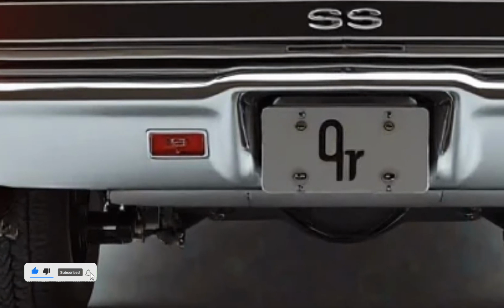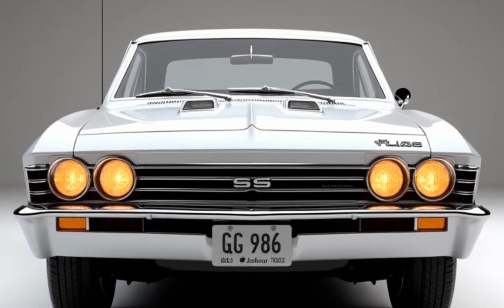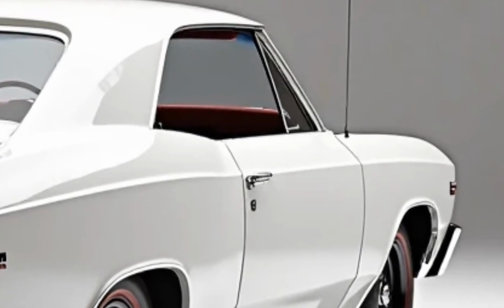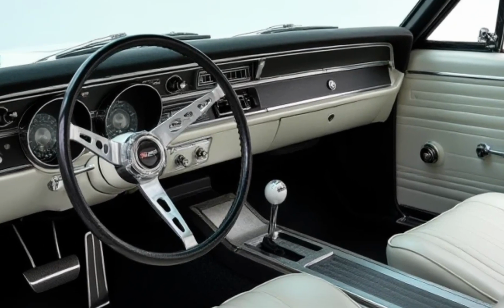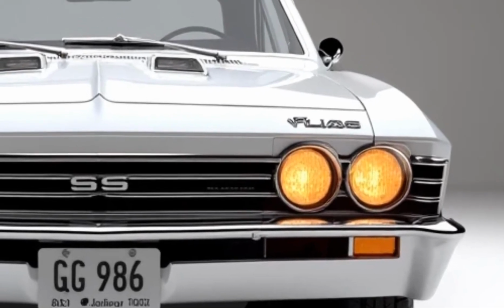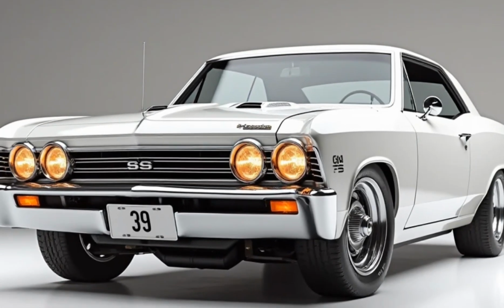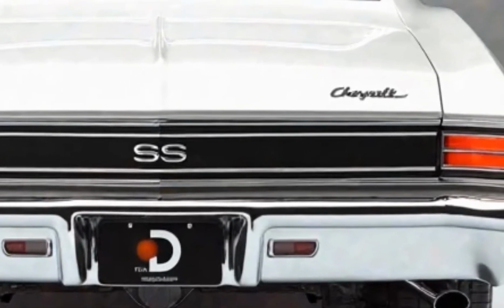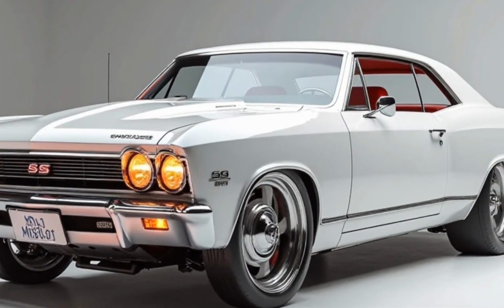Muscle Legend: The Chevrolet Chevelle SS 396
description

Get ready to experience the raw power and timeless style of the Chevrolet Chevelle SS 396! This muscle car icon ruled the streets in the late '60s, packing a monstrous 396 cubic-inch V8 engine that delivered heart-pounding performance. From its aggressive stance to its unmistakable Super Sport badging, the Chevelle SS 396 is a true legend in American automotive history. In this video, we take a deep dive into its specs, performance, and what makes it one of the most sought-after classic cars today.

Join us as we explore the Chevelle SS 396 Sport Coupe up close, from its roaring exhaust note to its sleek, aerodynamic design. Whether you're a classic car enthusiast or just love muscle cars, this review will give you everything you need to know about this high-performance beast.

cover topics

1. Muscle Legend: The Chevrolet Chevelle SS 396 Review

2. Chevelle SS 396 – The Ultimate Classic Muscle Car

3. Why the Chevrolet Chevelle SS 396 is a True Legend

4. The Roar of a Legend: 1969 Chevelle SS 396 Review

5. Classic American Muscle: Chevelle SS 396 Up Close

If you enjoyed this deep dive into the Chevrolet Chevelle SS 396, make sure to hit that like button, drop a comment with your favorite classic muscle car, and subscribe for more epic car reviews.

Would you like any modifications or a different style?